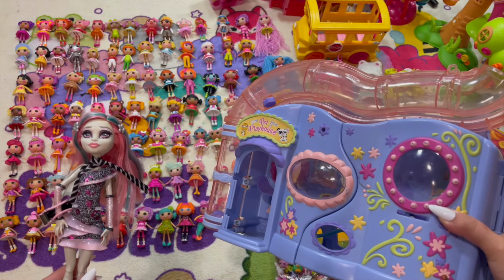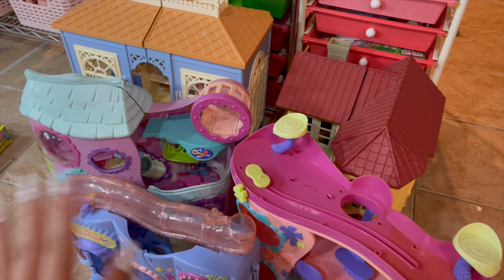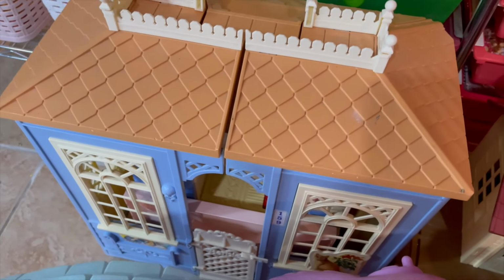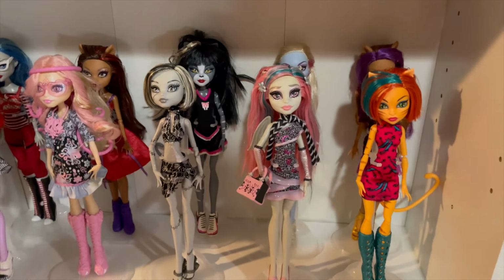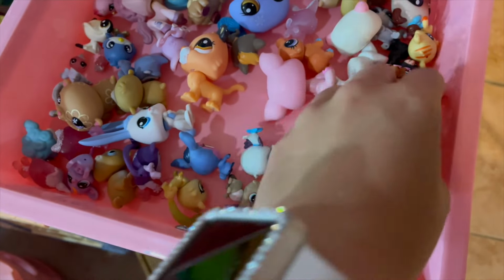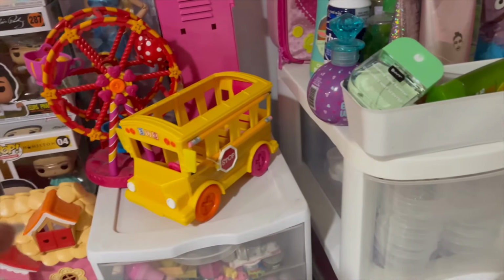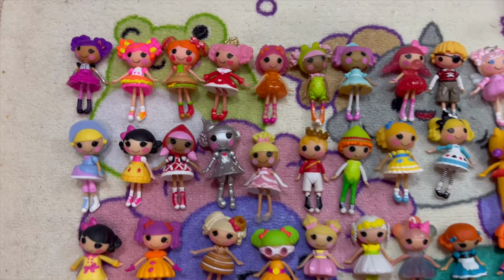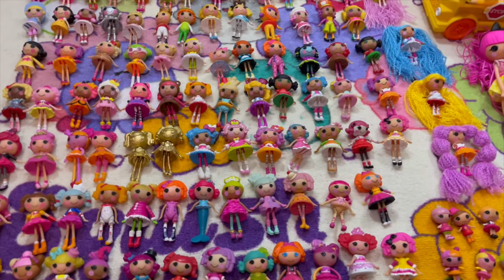My Most Recent Thrift Finds!? 🎀🤍🛍️ (Monster High, LPS, Lalaloopsy, etc!!)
Hey Guys!! I’m Ally, Also Well Known As Kawaii Toy Collector!! I Love Everything And Anything Kawaii, And Love Slime, Fidget Toy’s, Toy’s, Etc!! That’s When I Decided Too Make A Channel And Share All My Slime Recipes, Fidget’s/Toy Videos On!!

(RESTOCKING VERY VERY SOON!!)

📱Social Apps📱

AllyClaire28
KawaiiToyCollectorShop

KawaiiToyCollecorYT
allyclaire28

-Roblox
KawaiiToys

👱‍♀️FAQ👱‍♀️
Canon G7X Mark 2/ IPhone 12 Pro Max
I’ve Had It For 7 Years!! Since (November 21, 2016) This video is targeted towards a general audience and includes complex vocabulary & adult humor.

Fuck hate, spread positivity